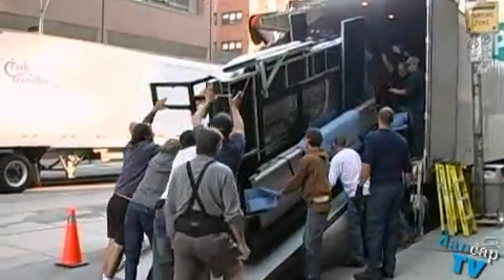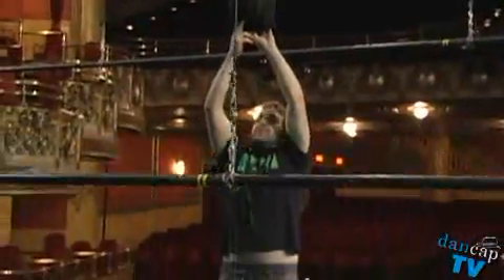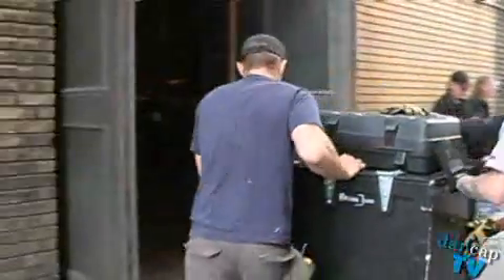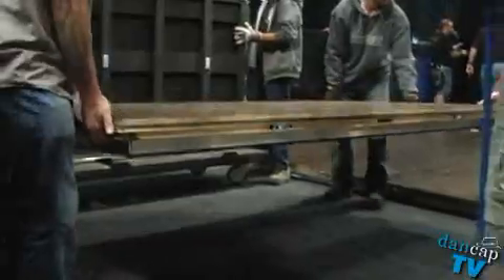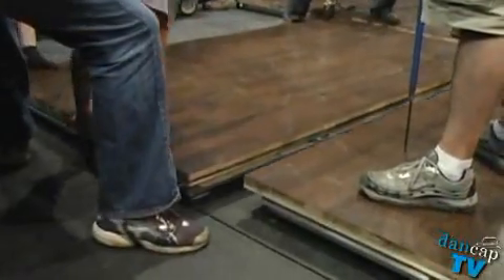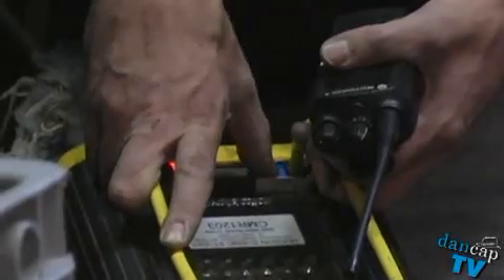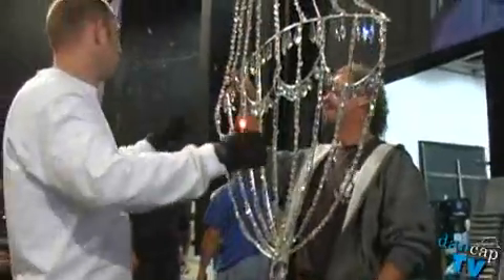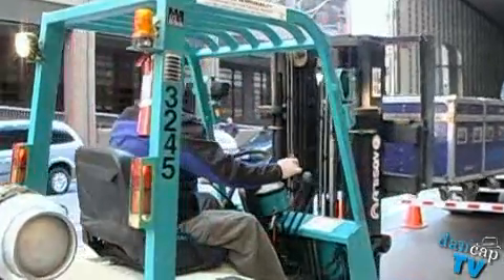Load In - The Drowsy Chaperone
The crew completes the load in for The Drowsy Chaperone at the Elgin Theatre, Toronto.

9/2007